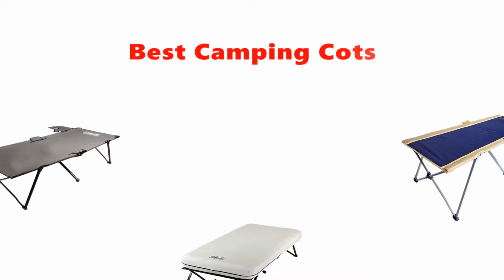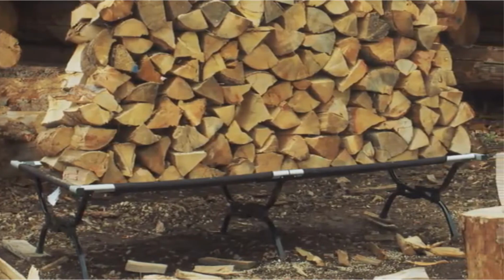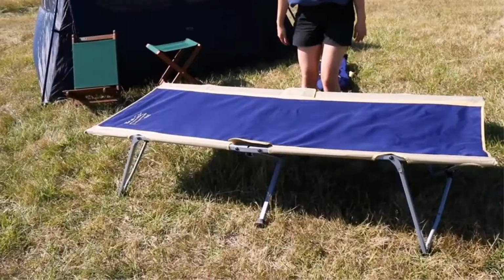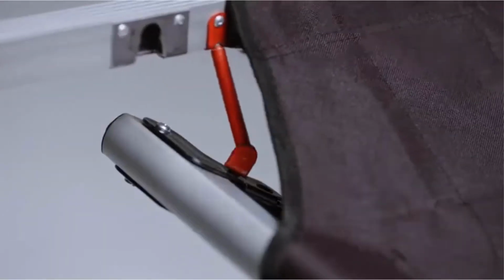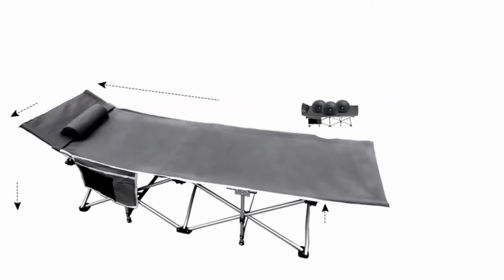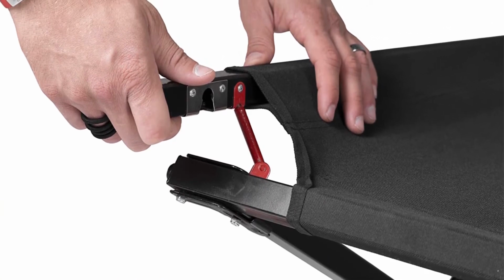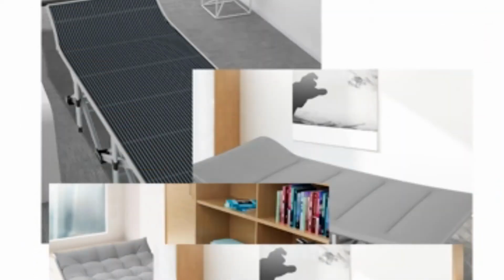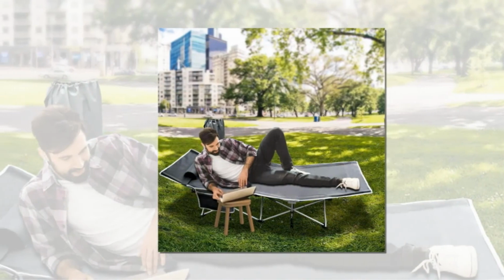✅ Top 5: Best Camping Cots For Tents 2021 [Buying Guide]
Top 5 Best Camping Cots For Tents 2021
📌Product Link📌:
☄️1. Coleman Camping Cot, Air Mattress, and Pump Combo | Folding Camp Cot
📌Global Prices
📌Indian Prices : N/A
☄️2. TETON Sports Outfitter XXL Camping Cot; Camping Cots for Adults
📌Global Prices
📌Indian Prices : N/A
☄️3. Coleman Pack-Away Camping Cot
📌Global Prices
📌Indian Prices : N/A
☄️4. TETON Sports Adventurer Camp Cot; Folding Cot Great for Car Camping
📌Global Prices
📌Indian Prices : N/A
☄️5. Byer of Maine Easy Cot, Extra Large, 78L X 31W X 18, Heavy Duty
📌Global Prices
📌Indian Prices : N/A
☄️6. KingCamp Cots Ultralight Sleeping Cots Oversized Folding Camping Cots for Adults
📌Global Prices
📌Indian Prices : N/A
☄️7. DESERT WALKER Camping cot, Outdoor Bed Ultra Lightweight Bed Folding Camping cot
📌Global Prices
📌Indian Prices : N/A